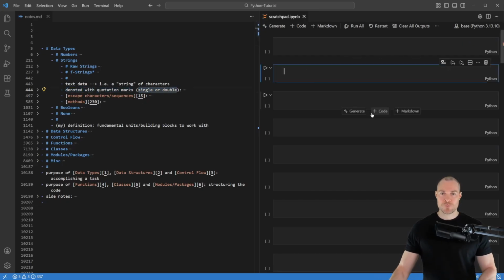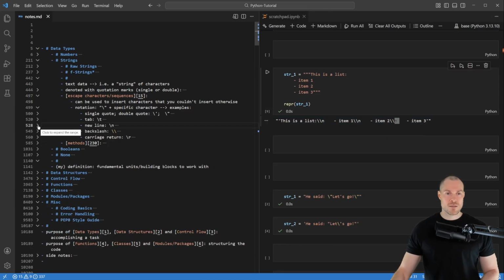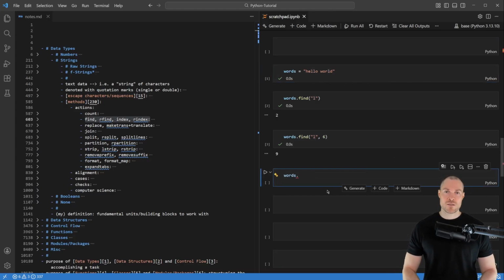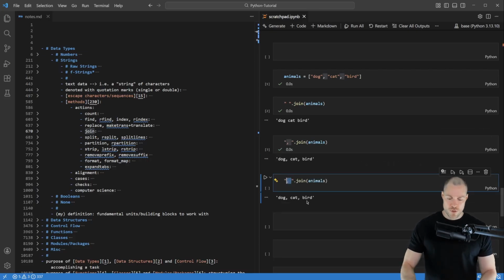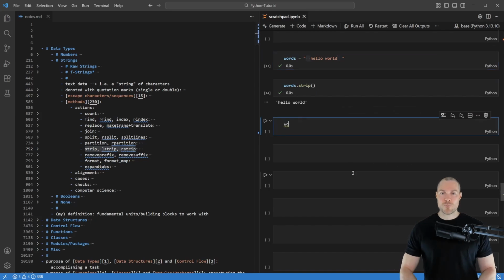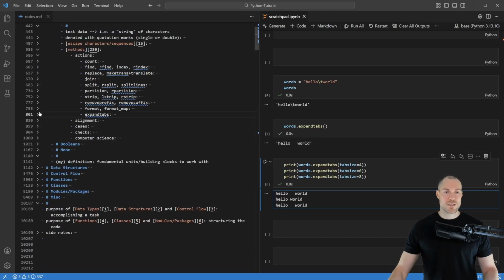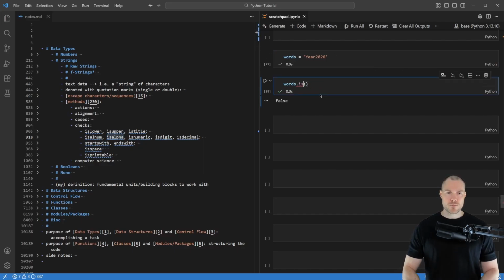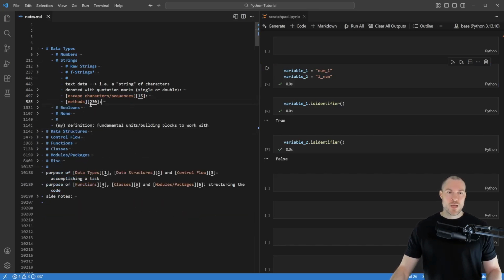Python Tutorial for Beginners p.6: Strings - Notation, Escape Characters and Methods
In this series, we will go over my notes for Python. And in this video, we are going to cover strings.

Timestamps:
0:00 - Intro
0:14 - Notation
3:48 - Escape Characters
10:13 - String methods
10:23 - count
12:40 - find, rfind, index, rindex
15:32 - replace, maketrans+translate
19:46 - join
20:58 - split, rsplit, splitlines
25:12 - partition, rpartition
26:39 - strip, lstrip, rstrip
29:11 - removeprefix, removesuffix
30:29 - format, format_map
31:21 - expandtabs
34:25 - ljust, rjust, center
36:06 - zfill
36:54 - upper, lower, casefold
38:25 - capitalize, title
39:05 - swapcase
39:45 - islower, isupper, istitle
40:23 - isalnum, isalpha, isnumeric, isdigit, isdecimal
42:11 - startswith, endswith
43:23 - isspace
44:05 - isprintable
45:24 - isascii
46:08 - encode
46:36 - isidentifier